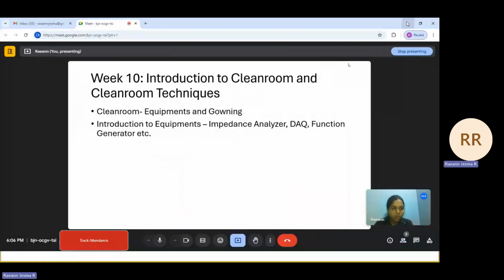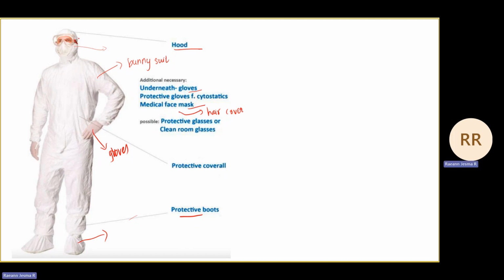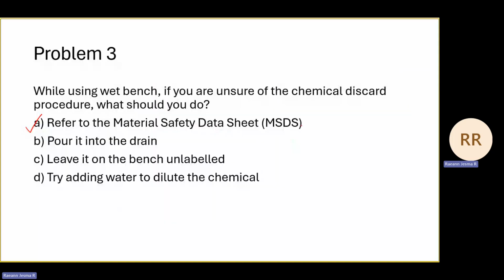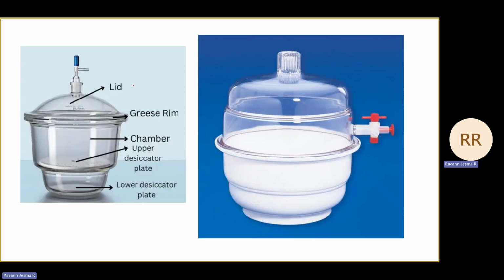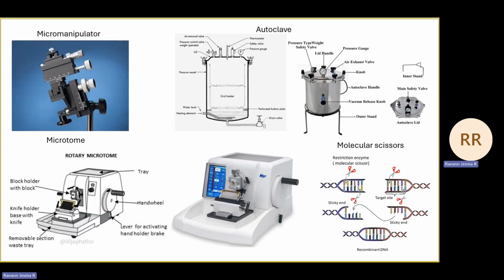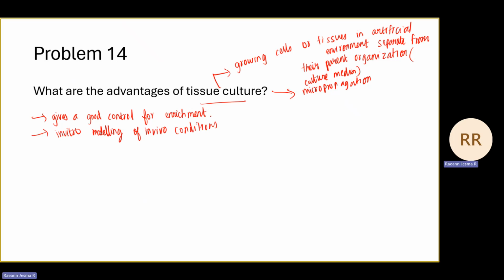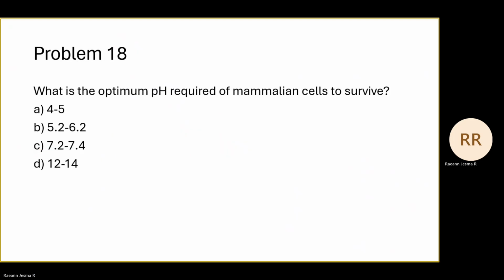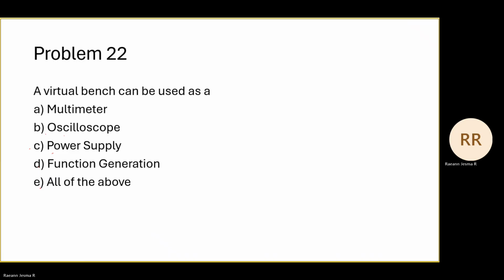Week 10 Live Session: Fabrication Techniques for MEMS Sensors: Clinical Perspective